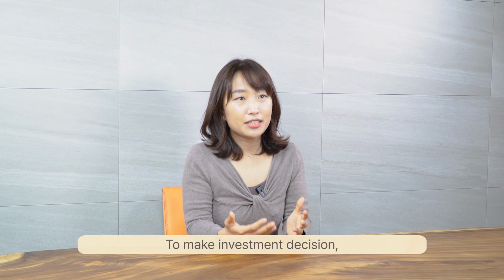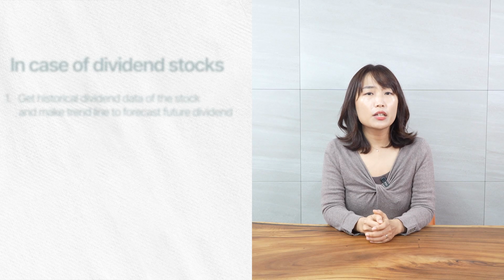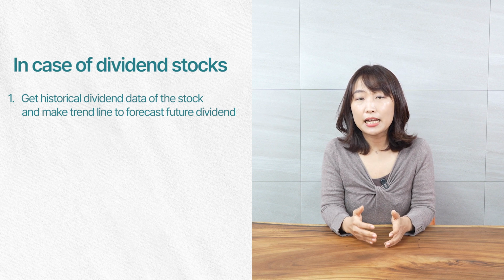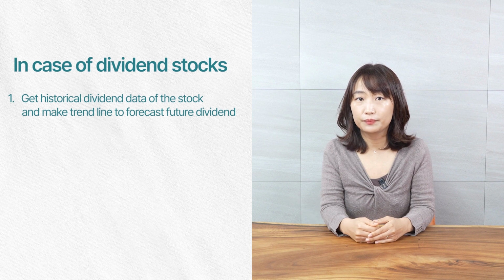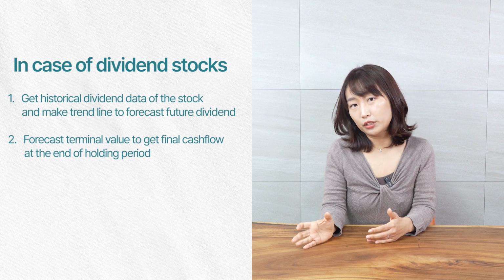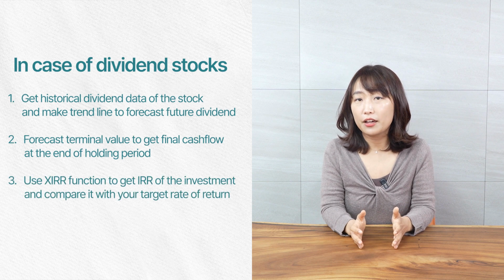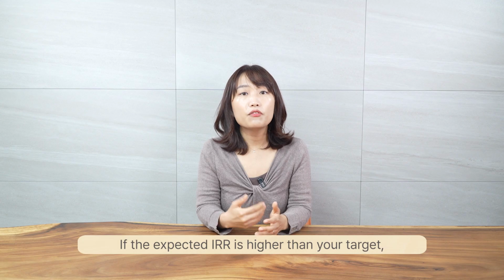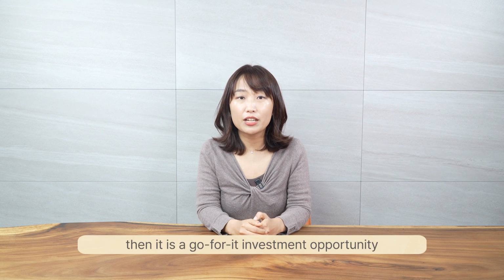Price is an Exchange Rate! How to Draw Cash Flow Diagram to Diagnose Investement Opportunities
I draw cash flow diagram to diagnose investment opporunities in real estate, dividend stocks, and crypto assets.